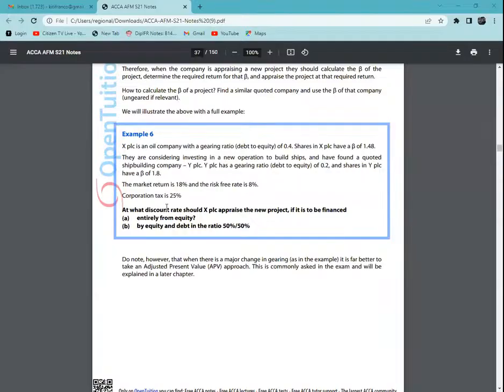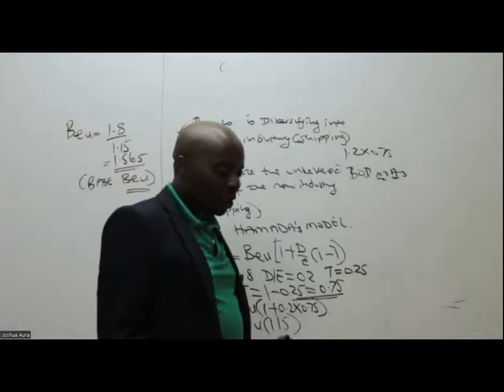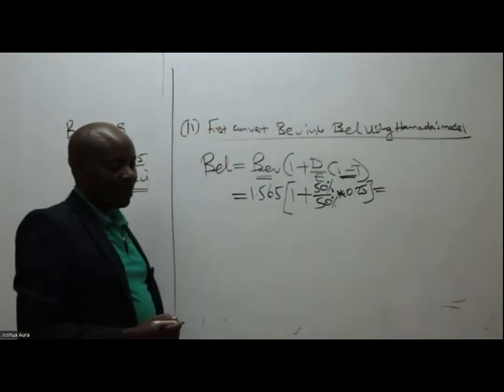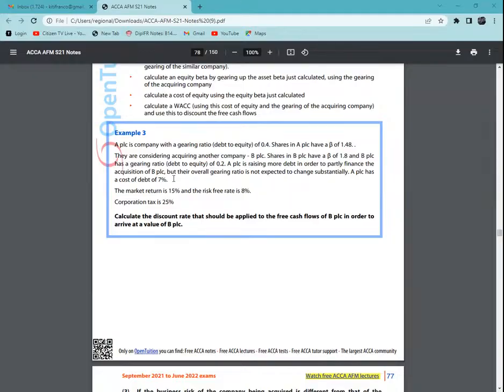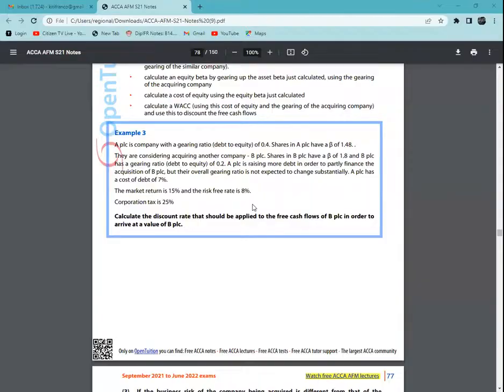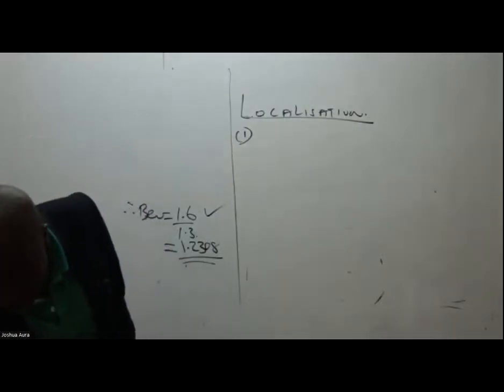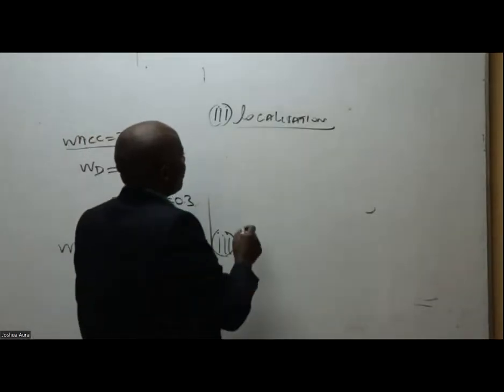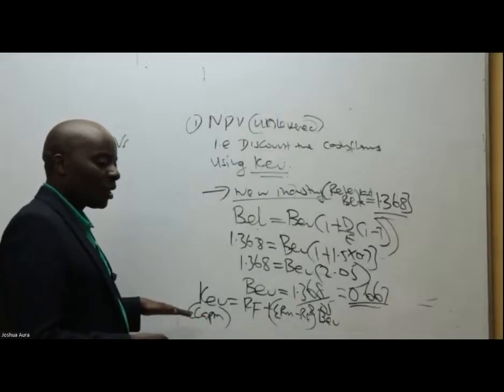AFM-Hamada's Model-CPA KENYA